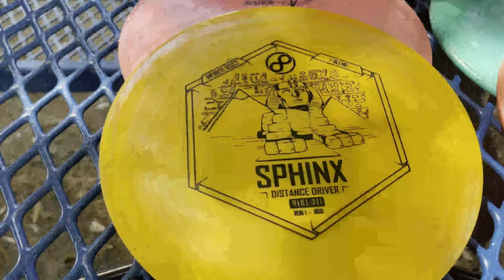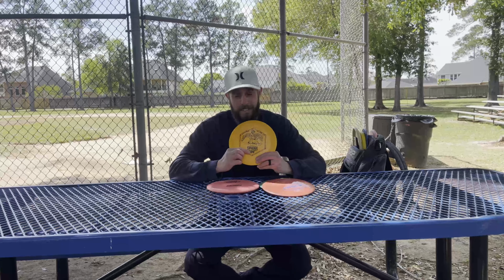Flight Numbers Explained!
John from Low Effort Disc Golf does his best to explain Flight Numbers!